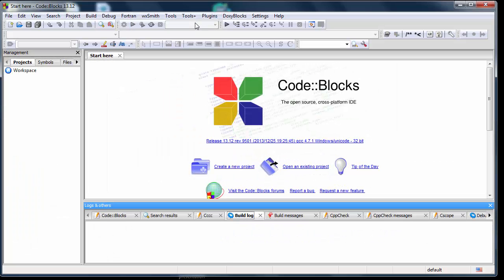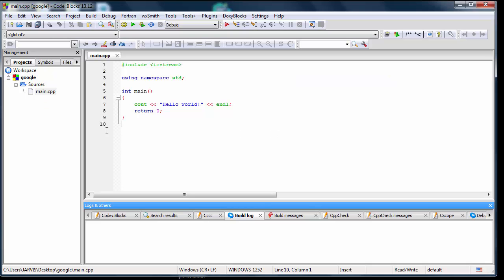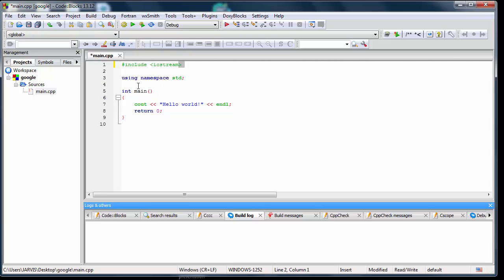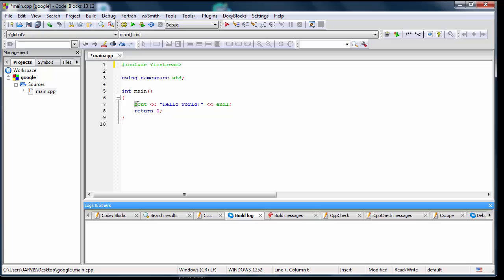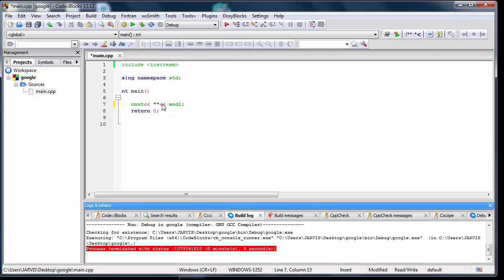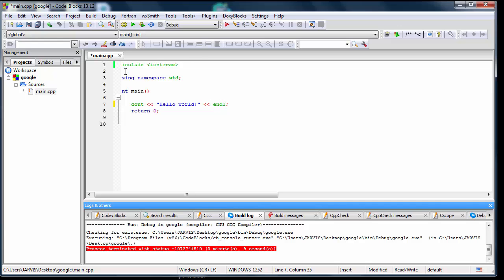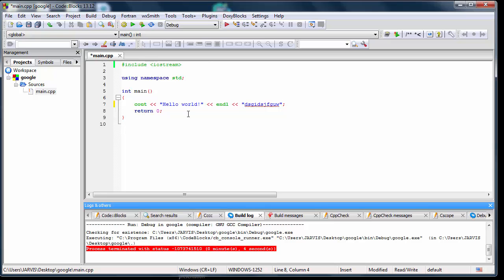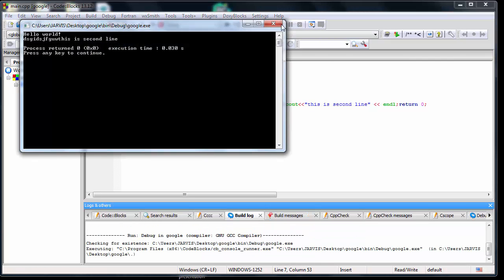Abhansh's C++ tutorial 2 Hello World!